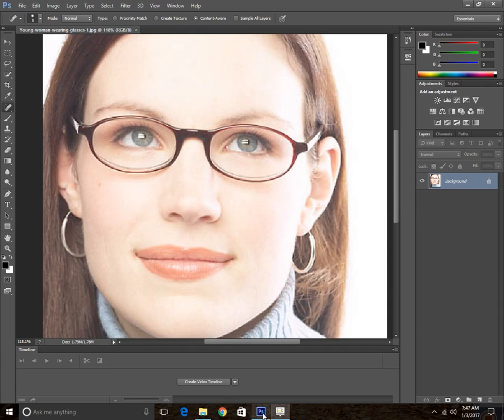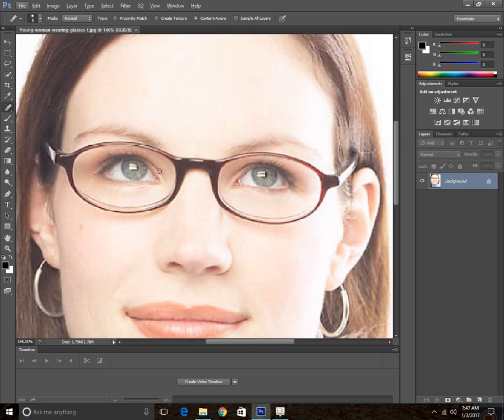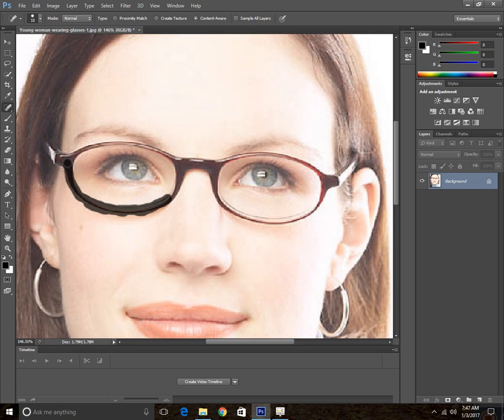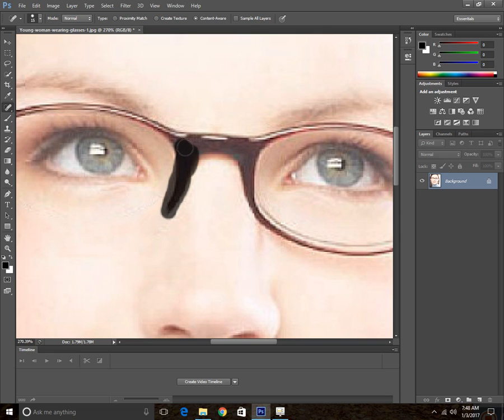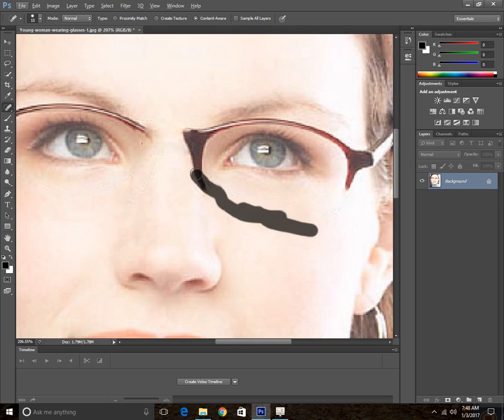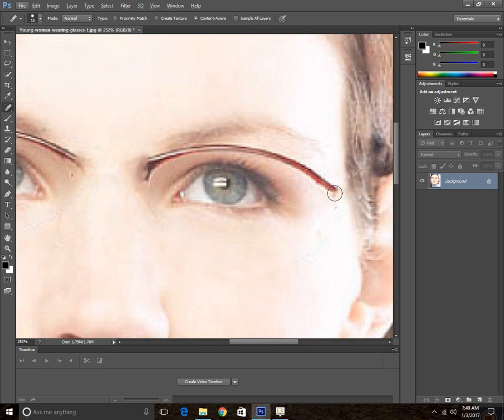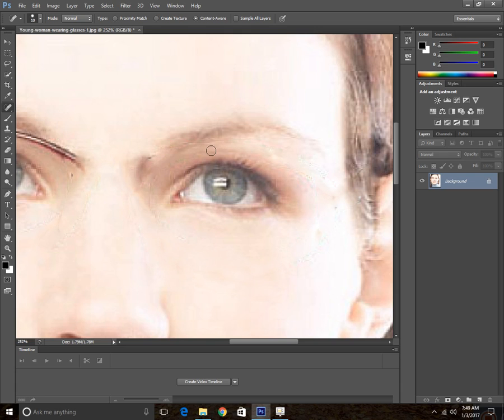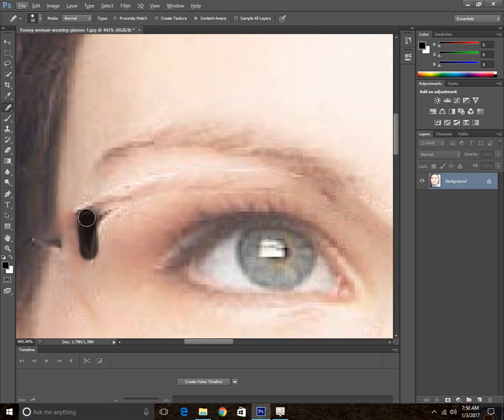How to remove glasses in photoshop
In this tutorial, we are going to go through the process of removing glasses from a person's face in a photograph. This is also a good tutorial if you want to see what someone looks like without their glasses, but they don't want you to see what they look like.

Hi.  I'm going to have to remove the glasses from several images of people's faces.

Any recommendations on the best way to accomplish this in Photoshop CS6?

Don't know if clone stamp tool would work best, or trying to select the glasses and using healing?  Or are there new features that make this even simpler?

We will use spot healing brush tool for removing these glasses

The spot healing brush is the default healing tool in Photoshop and can be used to clone areas from an image and blend the pixels from the sampled area seamlessly with the target area. The basic principle is that the texture from the sample area is blended with the color and luminosity surrounding wherever you paint. The main difference between this and the standard healing brush is that the spot healing brush requires no source point. You simply click on the blemishes you want to get rid of (or drag with the tool to paint over the larger areas you wish to repair) and the spot healing brush works out the rest for you. It is in many ways a lot easier to use than the standard healing brush and extremely effective at removing most blemishes and marks. To see examples of the healing brush and the patch tool in action, check out some of the repairing and retouching tutorials